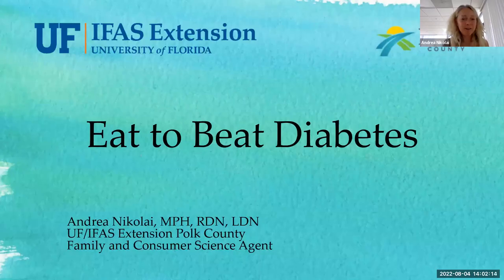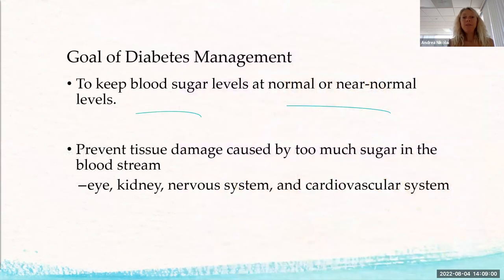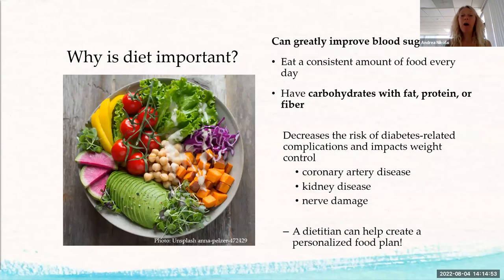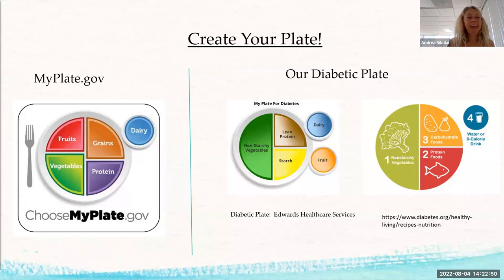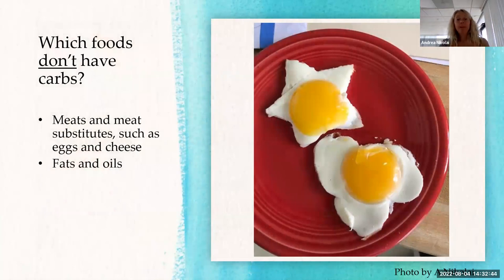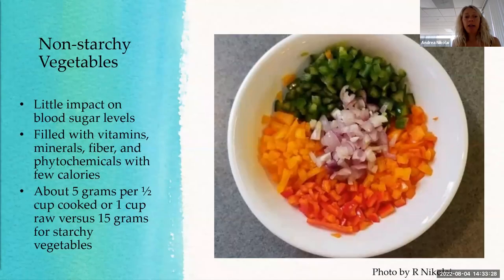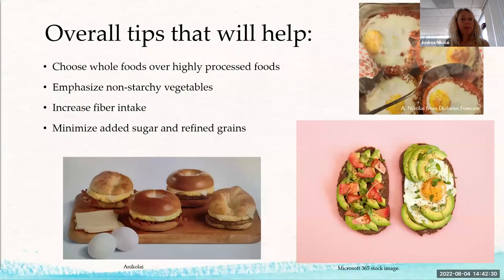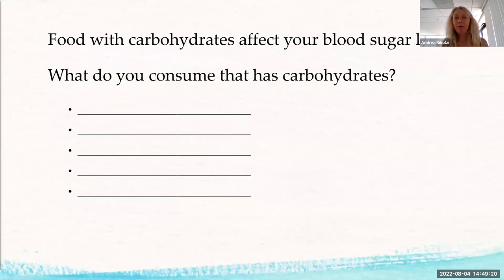Eat to Beat Diabetes 8-4-22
If you have diabetes or know someone that does, this class is for you! Through games and activities, learn how to fill a healthy plate and fit in all the foods you love. We play Family Feud- Andrea style.